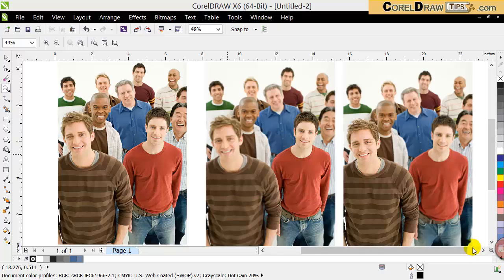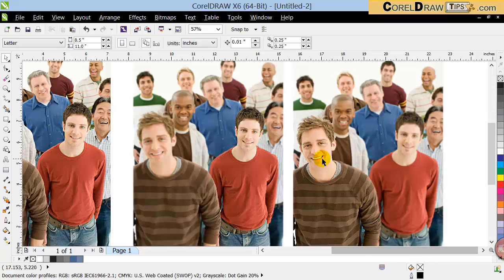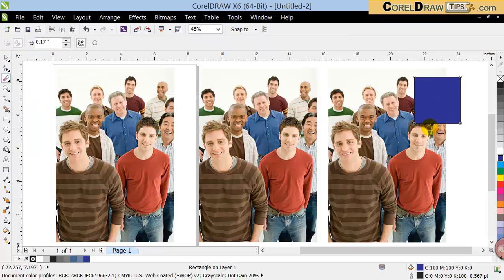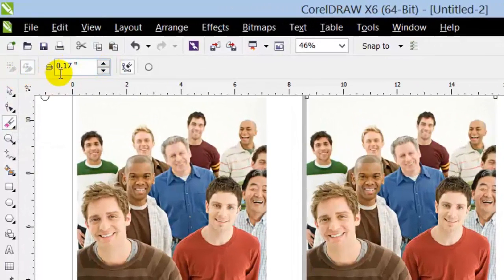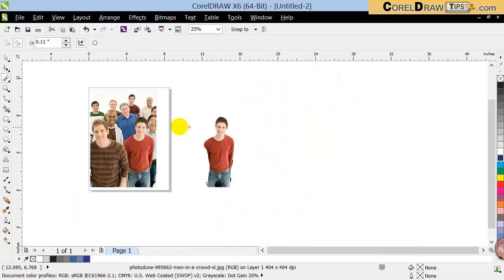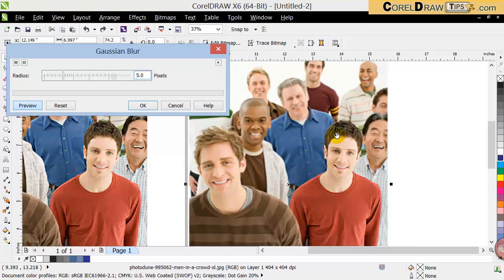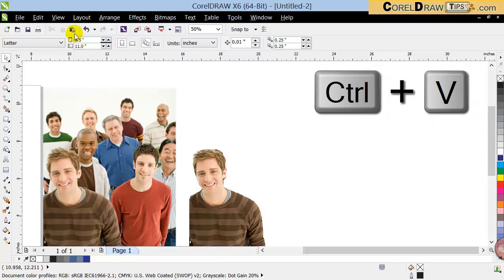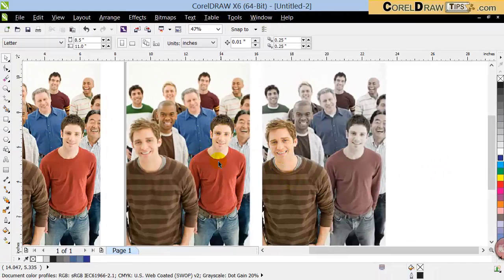Isolating an image to make it stand out using CorelDraw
In this tutorial, I will show you how to isolate and make part of a photo stand out. Using the eraser tool and blur effect will do the trick. Very easy effect.